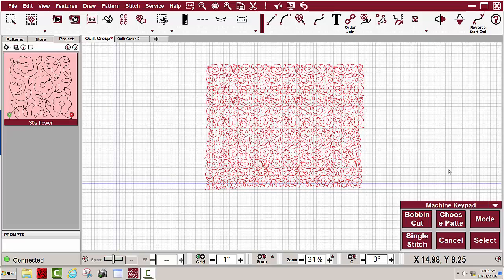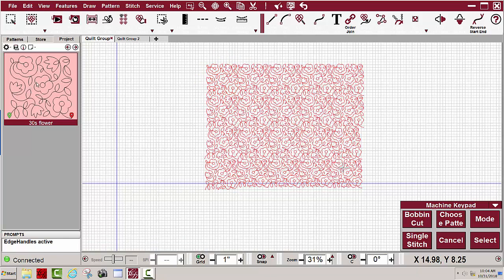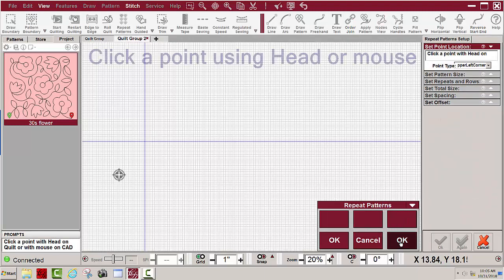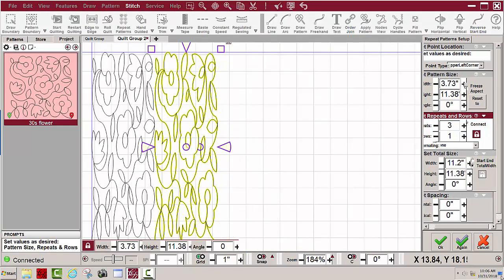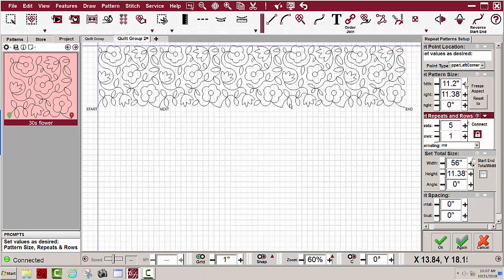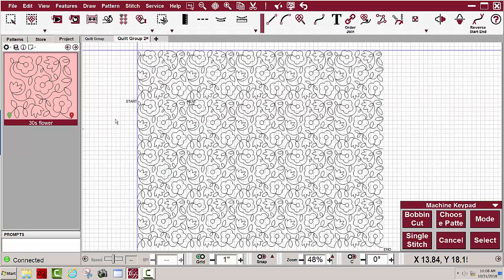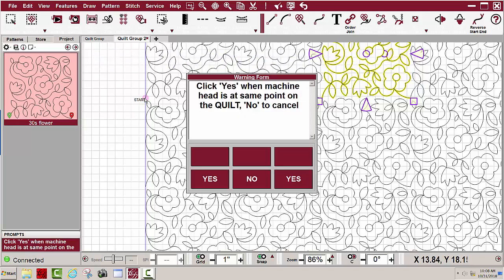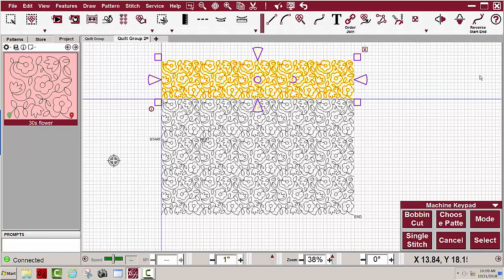CS7 1 Finishing a CS6 0 Project in CS7 1 10 31 2018